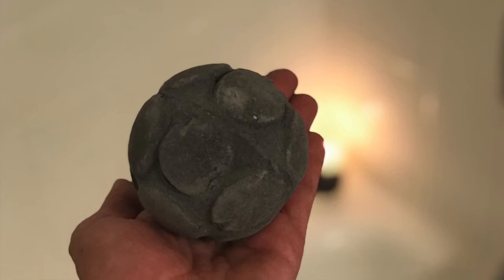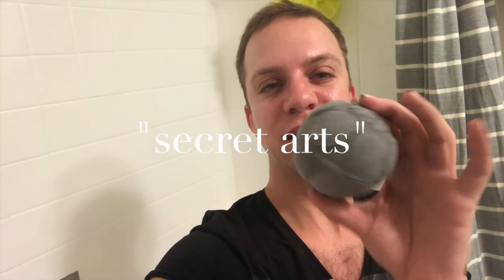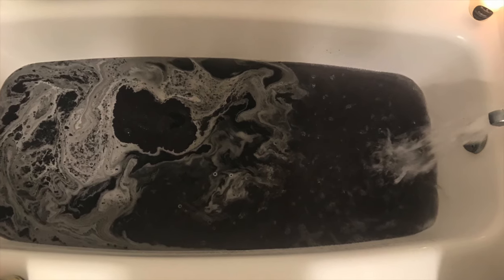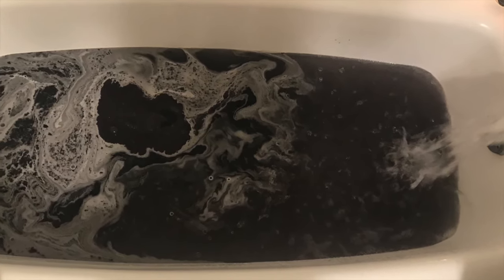Take a Bath with Me! Lush JELLY BOMB Review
The LUSH JELLY BOMB is super fun y'all!